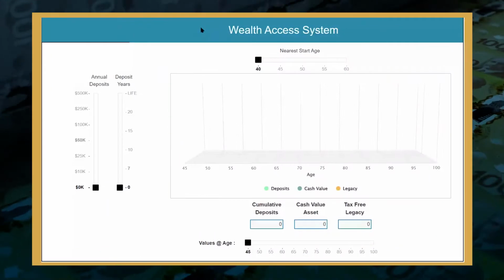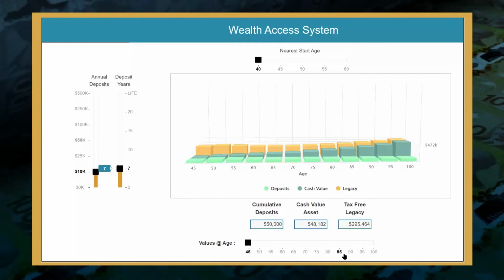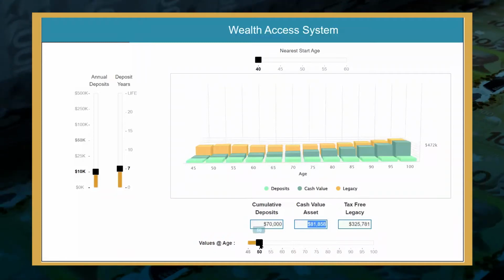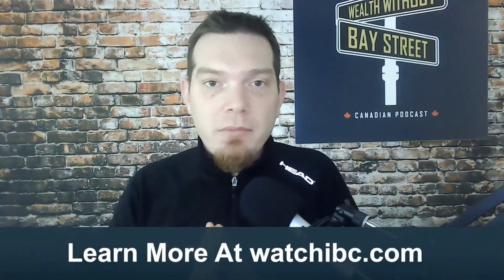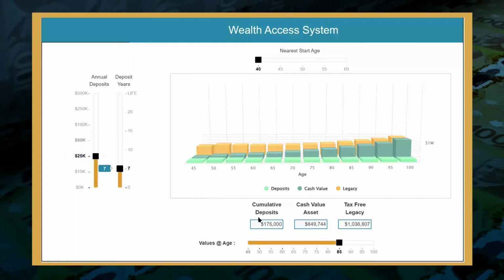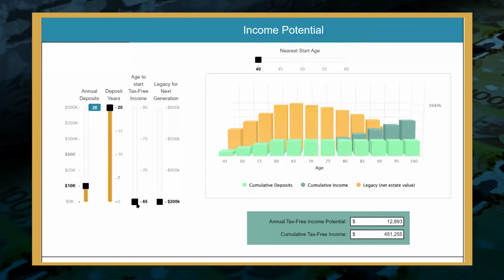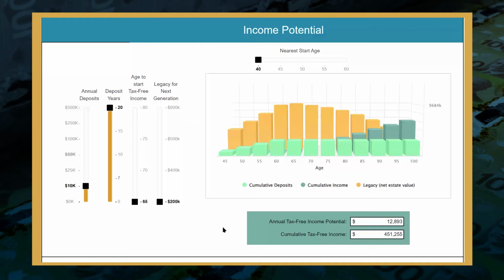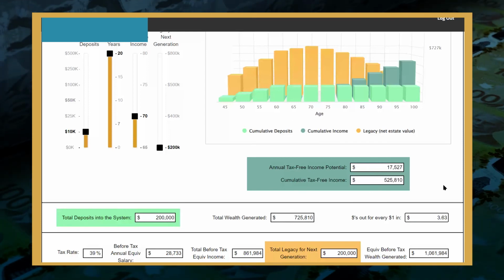The IMPACT Of Infinite Banking Deposits For PASSIVE INCOME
This is the impact of Infinite Banking deposits on your financial freedom! Premium deposits are like the fuel for your banking system. You can't stop this wealth creation machine!
Ready to get started?

Richard Canfield reveals a powerful wealth creation secret and WHY so many Canadians are rushing towards the Infinite Banking Concept for their financial needs. You and your loved ones will be grateful that you saw this video!

🤔 ABOUT BANKER’S VAULT 😃

The supporting material, audio and video recordings and all information related to Introduction to Becoming Your Own Banker, The Infinite Banking Concept posted on ascendantfinancial.ca and all other Ascendant Financial Inc. websites are designed to educate and provide general information regarding The Infinite Banking Concept and all other subject matter covered.  It is marketed and distributed with the understanding that the authors and the publishers are not engaged in rendering legal, financial, or other professional advice.  It is also understood that laws and practices may vary from province to province and are subject to change.  Each illustration provided is unique to that individual and your personal results may vary.  Because each factual situation is different, specific advice should be tailored to each individual’s particular circumstances.  For this reason, the reader/viewer is advised to consult with qualified licensed professionals of their choosing, regarding that individual’s specific situation.